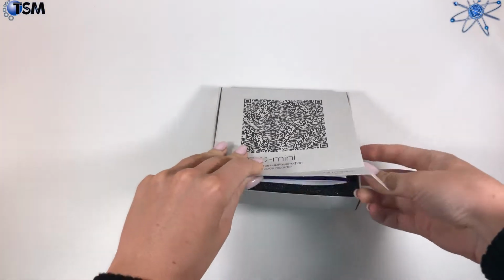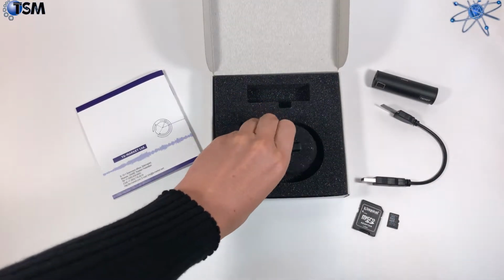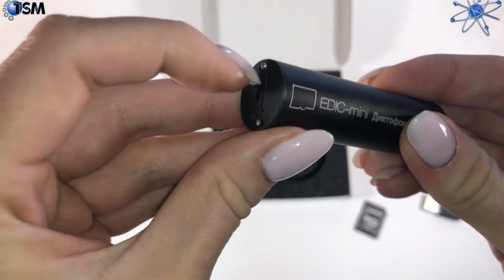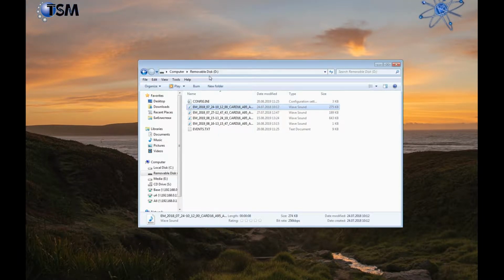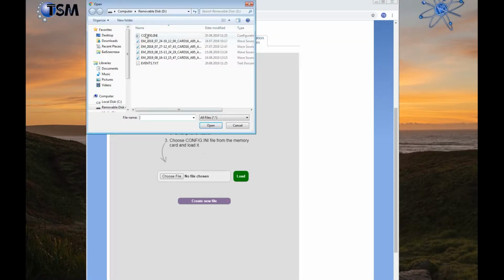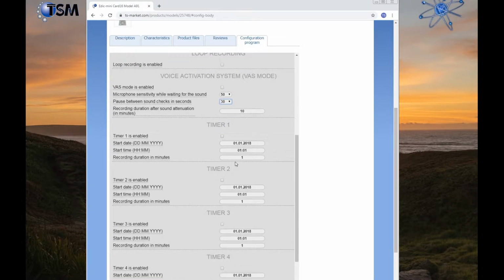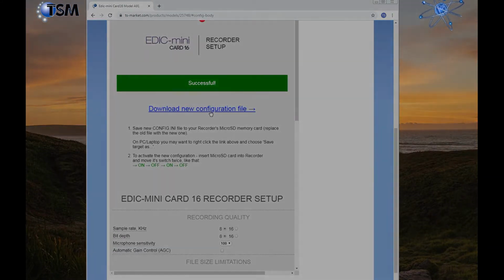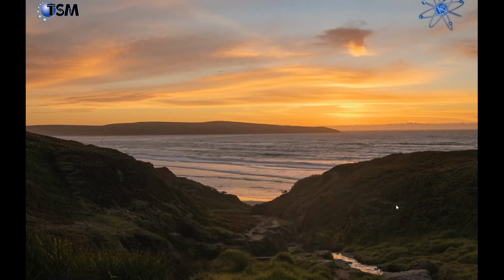Edic-mini Card16 A96 digital voice recorder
Professional Voice Recorder EDIC-mini Card16 A91 is designed specifically for high-quality continuous audio recording from long distance.Removable memory and battery capacity of 800 mAh allow continuous recording for up to 160 hours, owing to which you may keep the Recorder turned on all the time and record everything, in order to easily restore the desired details and sequence of events.